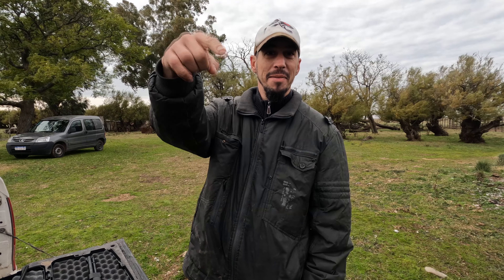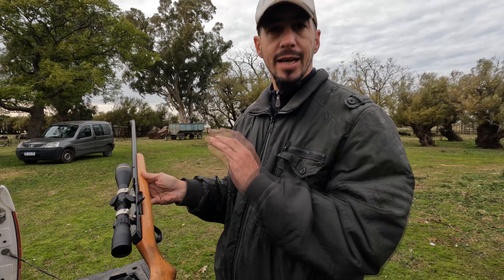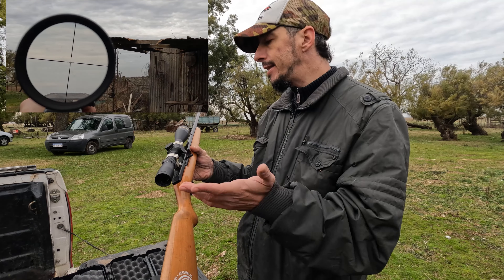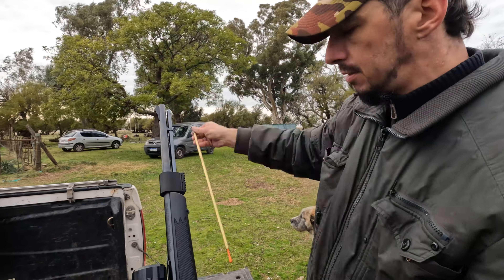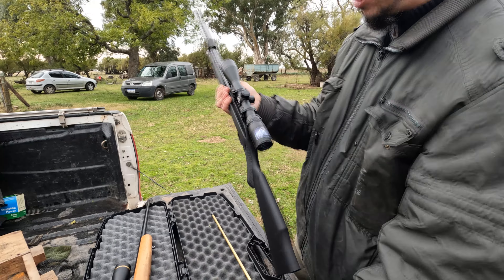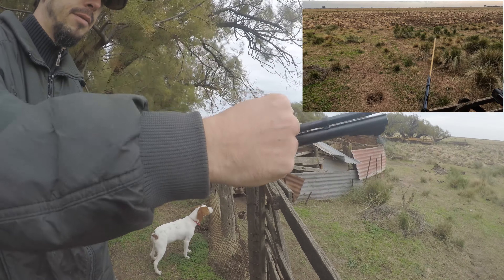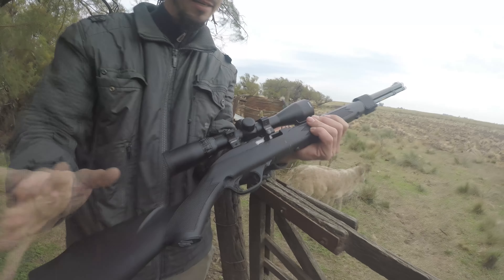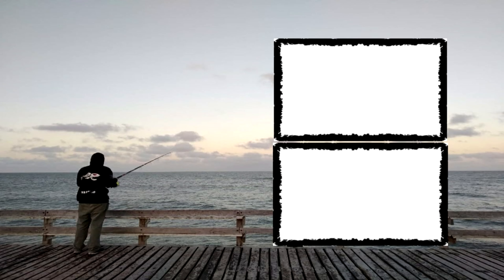Carabinas FM 22 y Marlin 60